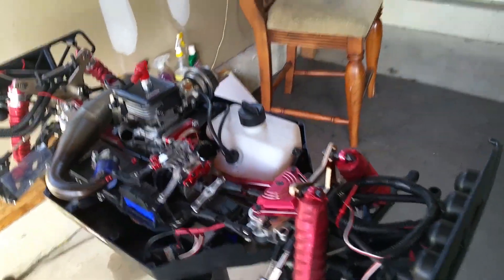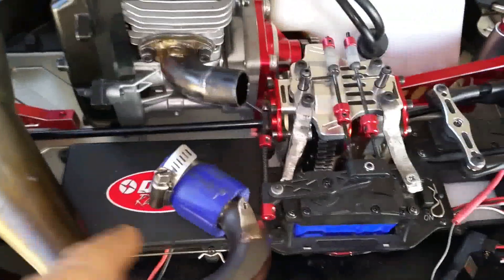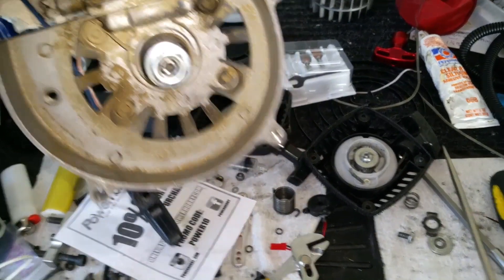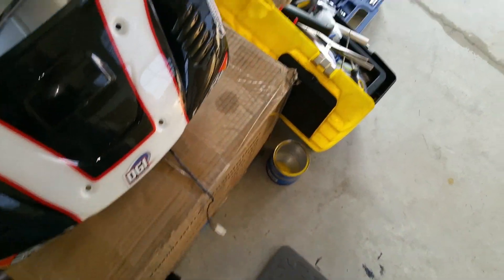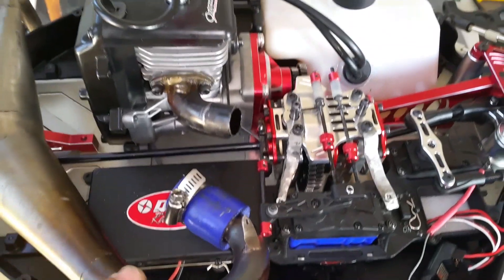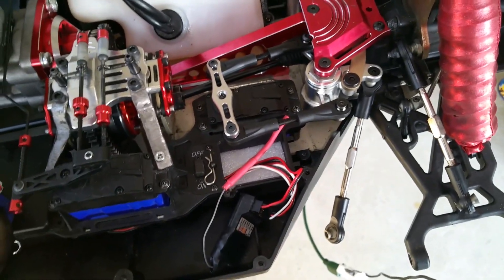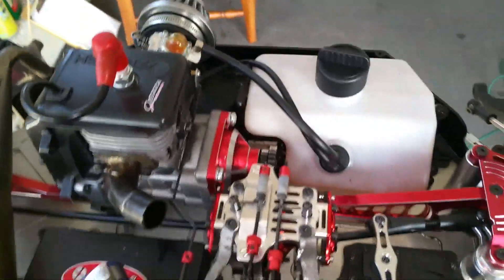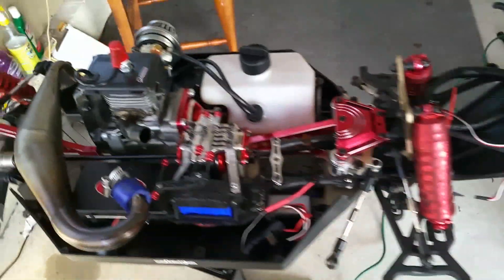5th scale rc custom build update aluminum front diff housing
4wd rc truck
5ive losi
5t losi
axial rc
baja rc truck
big remote control cars
cheap rc trucks
cool rc trucks
discount rc trucks
electric rc cars
electric rc trucks
extreme rc
future remote control cars
gas rc trucks
horizon hobby
horizon hobby
horizon hobby losi
horizon losi
horizon rc cars
horizon rc trucks
hpi
hpi
hpi baja
hpi hellfire
hpi racing
hpi rc
hpi rc cars
hpi savage
hpi savage x 4.6
latest remote control cars
little rc trucks
lois rc
losi 2
losi 22
losi 5
losi 5 t
losi 8 t
losi 8ight t
losi 8ight t 2.0
losi 8ight t rtr
losi aftershock
losi australia
losi baja rey for sale
losi body
losi canada
losi dealers
losi eight
losi eight t
losi electric
losi facebook
losi five
losi for sale
losi horizon
losi horizon hobby
losi kit
losi logo
losi lst2
losi micro
losi micro sct
losi micro t
losi micro t rc car
losi mini t
losi mini t upgrades
losi news
losi nitro
losi on road
losi products
losi r
losi r c
losi racing
losi remote control
losi singapore
losi speed t
losi t
losi ten t for sale
losi tires
losi tlr
losi uk
losi xx4
losi xxt
losi xxx
losi xxxnt
lost rc
lrp rc
mini rc trucks
minnie remote control car
model rc trucks
mud rc trucks
nemo losi 2
nemo losi ls
nemo losi review
nemo losi tent
new losi
new losi 5ive t
new rc trucks
newest rc trucks
nikko remote control car
online remote control car
petrol rc trucks
popular remote control cars
racing rc cars
racing rc trucks
rc bodies
rc car racing
rc car remote
rc cars trucks
rc crawler
rc drift
rc electric cars
rc hpi
rc market
rc mart
rc mini truck
rc monster truck
rc race cars
rc racing
rc tamiya
rc traxxas
rc truck 2016
rc truck 4wd
rc truck kits
rc truck mud
rc truck parts
rc truck price
rc truck racing
rc truck sale
rc trucks australia
rc trucks canada
rc trucks cheap
rc trucks com
rc trucks edmonton
rc trucks electric
rc trucks gas
rc trucks india
rc trucks uk
rc truggy
rc vehicles
rc10 remote control car
remote control car images
remote control car making
remote control car price
remote rc car
revo rc
scale rc trucks
sct rc trucks
small rc trucks
stadium rc trucks
tamiya rc
tamiya rc trucks
team associated rc
team horizon hobby
team losi micro t
team losi micro t parts
team losi micro t upgrades
team losi mini t
team tlr
tlr
tlr cars
tlr logo
tlr racing
tlr rc
tlr rc cars
top rc trucks
traxxas
traxxas
traxxas 3.3
traxxas 4 tec
traxxas cars
traxxas jato
traxxas jato 3.3
traxxas parts
traxxas rc
traxxas rc cars
traxxas rc trucks
traxxas revo
traxxas revo 3.3
traxxas rustler
traxxas slash
traxxas slash 4x4
traxxas stampede
traxxas summit
traxxas t maxx
traxxas trucks
truck rc
truck rc cars
vintage rc trucks
www losi
www rc trucks
www remote control cars
xray rc